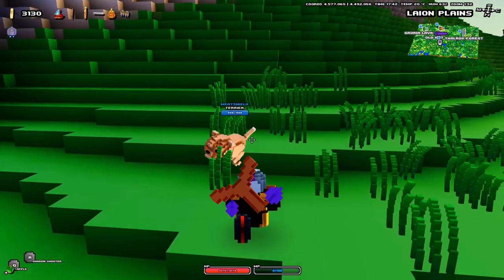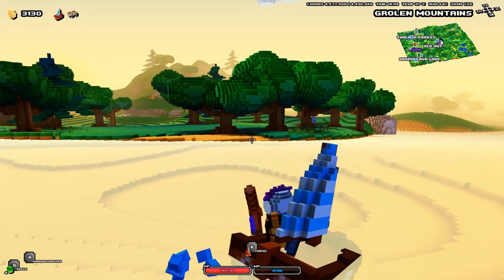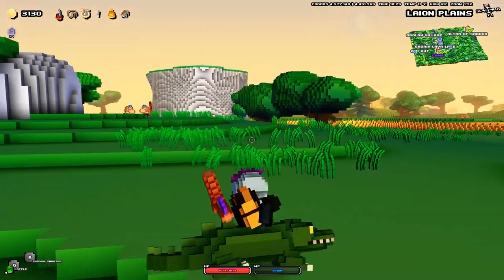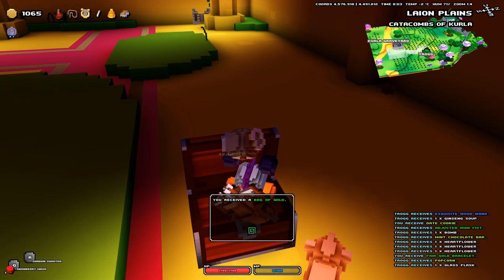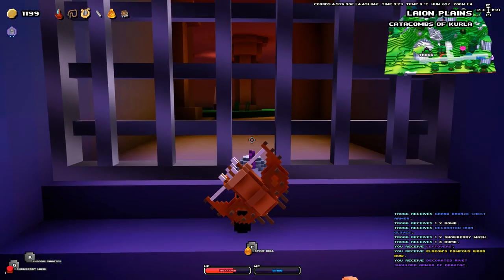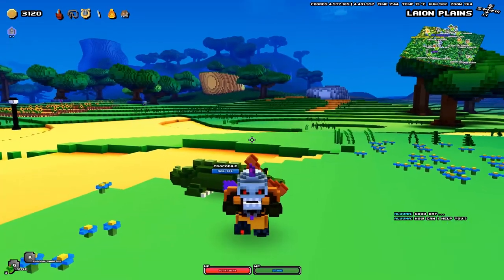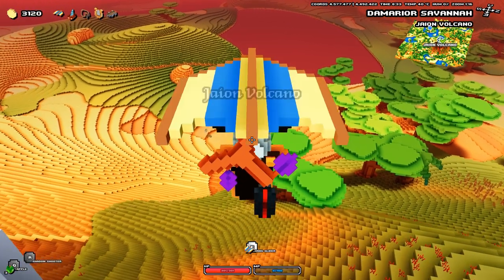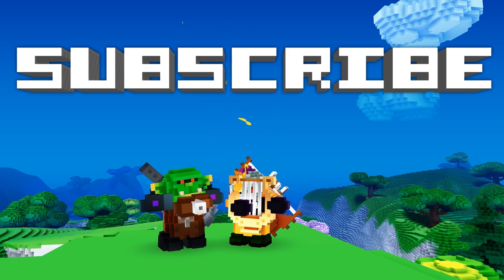ALL SPECIAL ITEMS IN CUBE WORLD 2019 (How to Get Them and What they Do)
This Month's Channel Supporters:

Honghei Ng
Tri Dinh